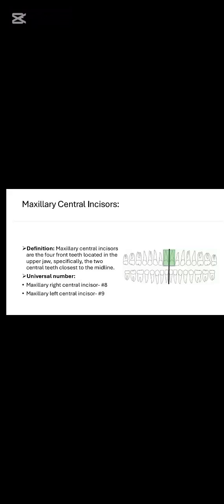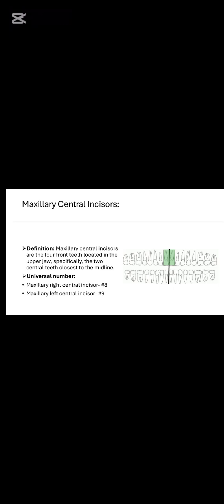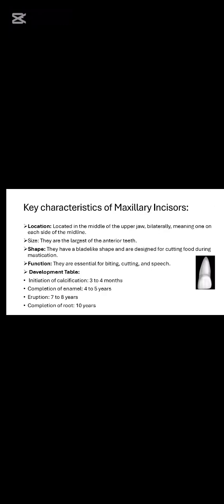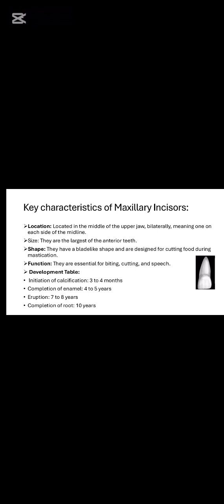Dental Tooth Morphology and Anatomy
Maxillary Central Incisors
Introduction
Morphology
Clinical Considerations
Aesthetic Importance
Clinical Significance